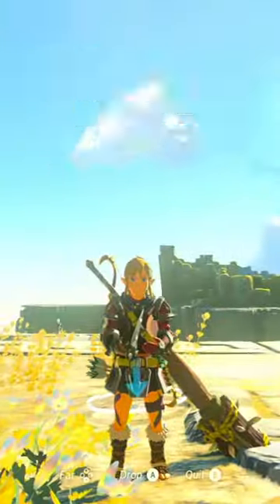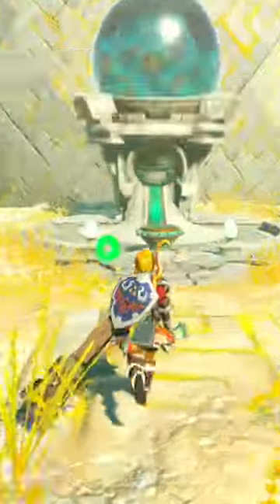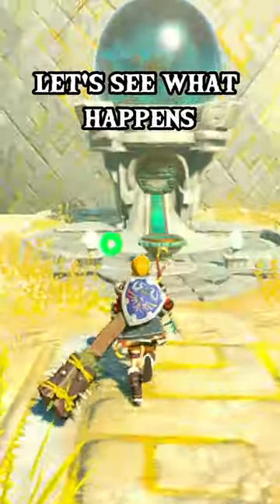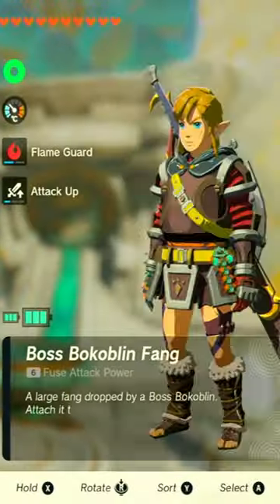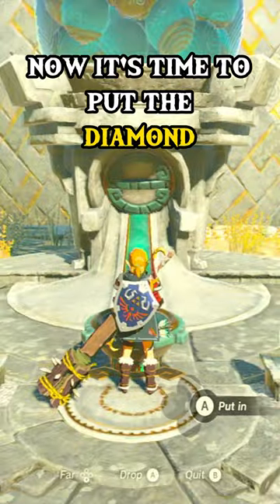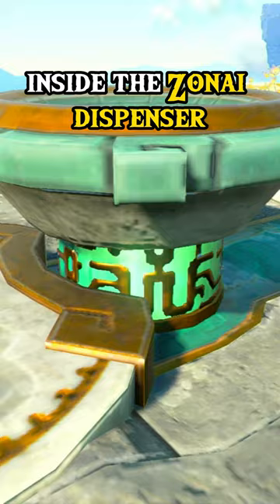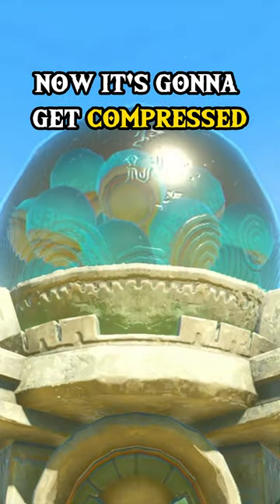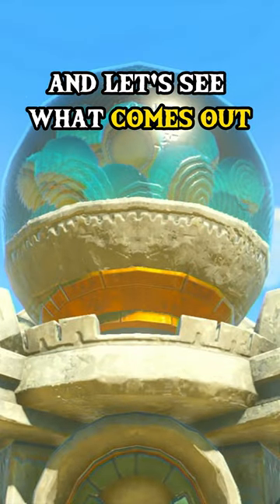What happens if you put a diamond inside of a zoni dispenser? in (TOTK)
Welcome, adventurers of Hyrule! In this thrilling video, prepare to embark on a mesmerizing journey as we uncover the secrets hidden within the enchanting world of "Zelda: Tears of the Kingdom." Brace yourselves as we delve into uncharted territory and witness an unprecedented discovery that will leave you in awe!
The Zelda tears of the kingdom electric guitar music by
As the sun rises over the vast landscape of Hyrule, our valiant hero sets out on a daring quest, driven by an insatiable curiosity to explore the unexplored. Guided by the whispers of ancient legends, a rumor reaches our hero's ears—a rumor about a mystical contraption known as the Zoni dispenser, said to possess unimaginable power.

With sheer determination, our hero embarks on a treacherous expedition, navigating through dense forests, scaling towering mountains, and braving perilous dungeons. After countless battles and heart-stopping challenges, our hero finally reaches the sacred grounds rumored to house the legendary Zoni dispenser.

The Zoni dispenser stands tall and mysterious, its intricately designed exterior emanating an otherworldly aura. Its purpose remains shrouded in mystery, captivating the hearts of many explorers. With steady hands and trembling excitement, our hero approaches the dispenser, ready to unveil its secrets.

In a moment of profound realization, our hero reaches into their satchel and produces a radiant diamond—the epitome of elegance and rarity. With a calculated precision, the diamond is delicately placed within the depths of the Zoni dispenser. A resounding click echoes through the air, signaling the initiation of an extraordinary event.

Suddenly, a surge of energy cascades through the Zoni dispenser, illuminating the surroundings with a kaleidoscope of colors. Ancient symbols etched upon its surface come to life, glowing with an ethereal brilliance. The ground beneath quivers, as if responding to the dispenser's awakening power.

A mesmerizing portal materializes, drawing our hero closer with an irresistible allure. Without hesitation, they step through the threshold, venturing into the unknown. The portal transports our hero to a realm beyond imagination—a realm where untold treasures and unimaginable challenges await.

As our hero traverses this newfound domain, they encounter formidable adversaries, engage in mind-bending puzzles, and unlock the true extent of their abilities. Every step is a testament to their unwavering determination and unyielding spirit.

Ultimately, the journey leads our hero to the ultimate reward—an artifact of immeasurable value. The diamond, once concealed within the Zoni dispenser, becomes a catalyst for unlocking the secret chamber of the ancients. Within lies a boundless reservoir of wisdom and power, forever changing the course of our hero's destiny.

Join us in this breathtaking adventure through the lands of "Zelda: Tears of the Kingdom," and witness the astounding fusion of ancient legend and cutting-edge gameplay. Uncover the secrets that lie within the Zoni dispenser and experience the transformative power of a single diamond. Are you ready to be captivated?

May your journey be as exhilarating as ours, fellow adventurers of Hyrule!